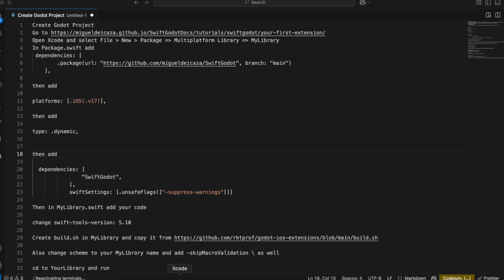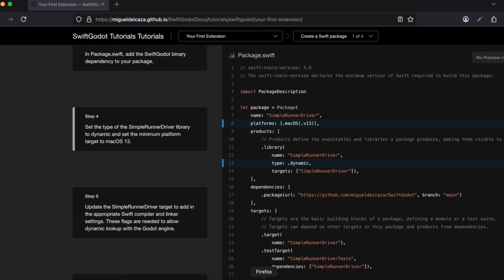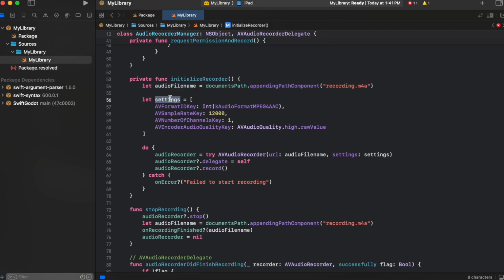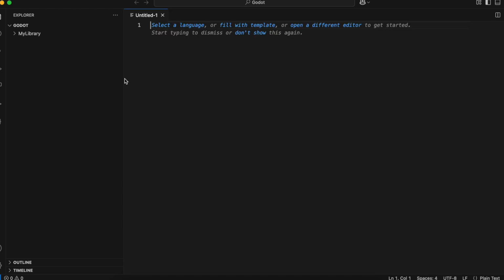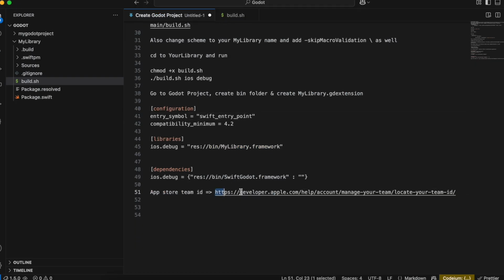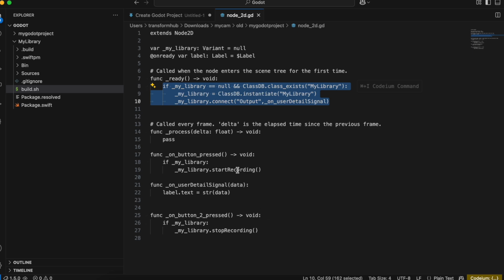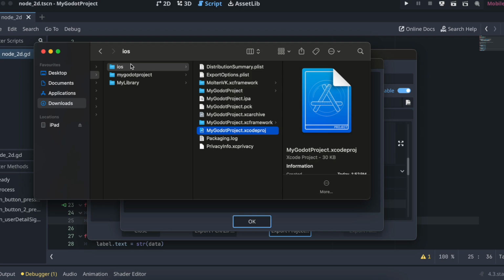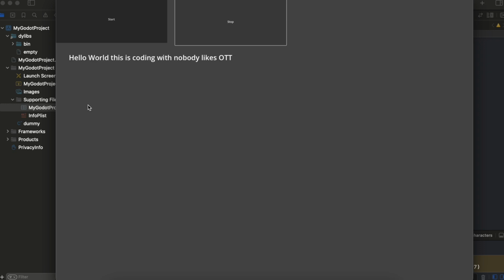How to Create iOS Plugin to Convert Speech to Text in Godot Game Engine